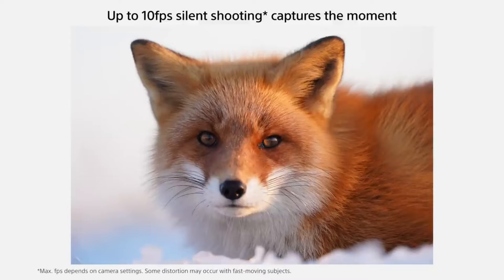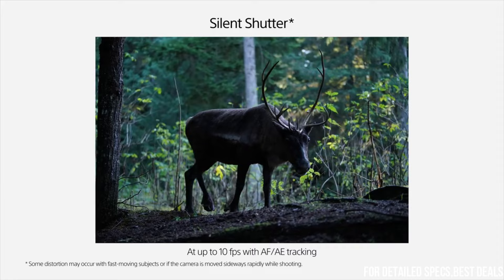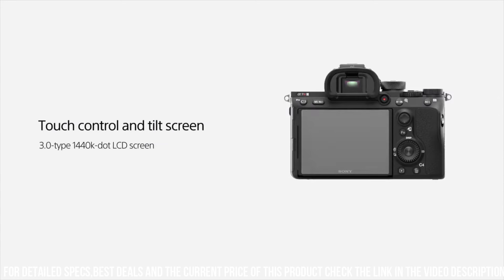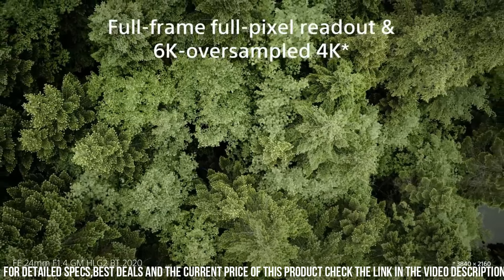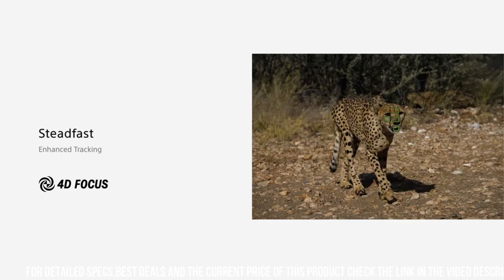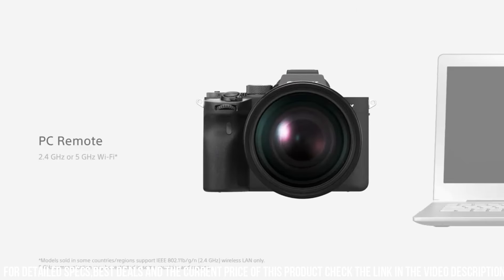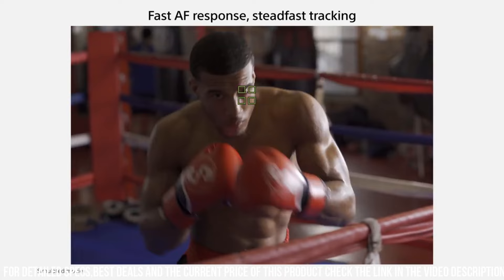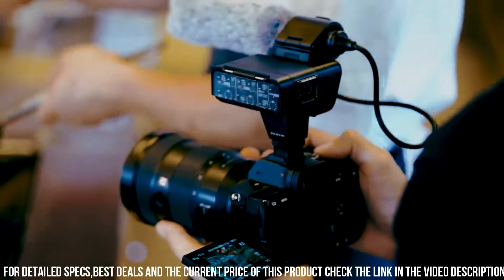Best Sony Cameras 2024 - Don't Choose Wrong! (I did at first)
► 5. Sony Alpha 7R III

► 4. Sony Alpha 7C

► 3. Sony Alpha 7R IV

► 2. Sony Alpha 7 III

► 1. Sony New Alpha 7S III

Sony cameras have established themselves as trailblazers in the world of photography and videography, known for their cutting-edge technology and exceptional image quality. As a leading manufacturer, Sony offers a diverse range of cameras, catering to photographers, videographers, and content creators of all levels. From compact point-and-shoots to high-performance mirrorless cameras, Sony's dedication to innovation ensures advanced autofocus systems, impressive low-light capabilities, and professional-grade video recording features. With a vast selection of lenses and user-friendly interfaces, Sony cameras empower creators to capture stunning visuals with remarkable clarity and artistic expression, solidifying their reputation as a top choice for imaging enthusiasts worldwide.